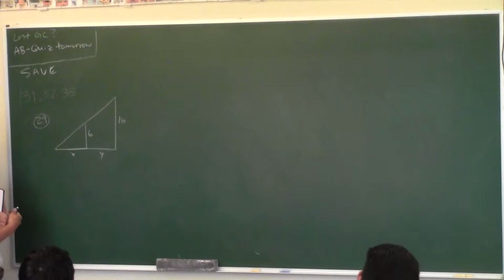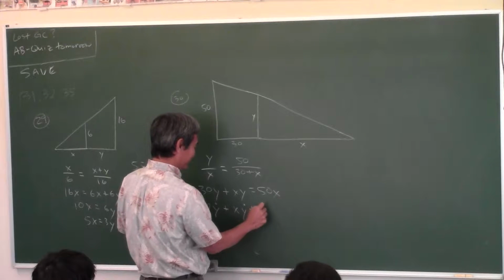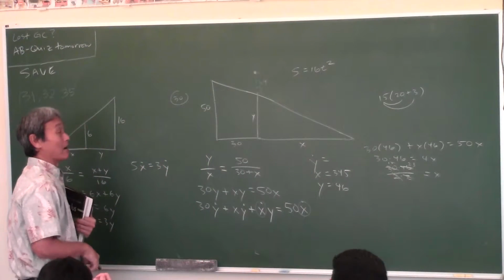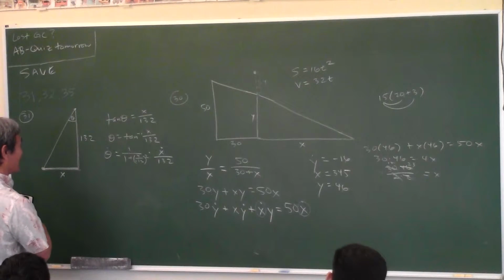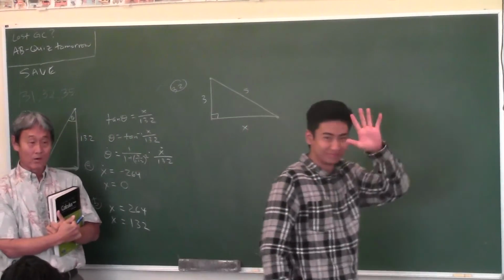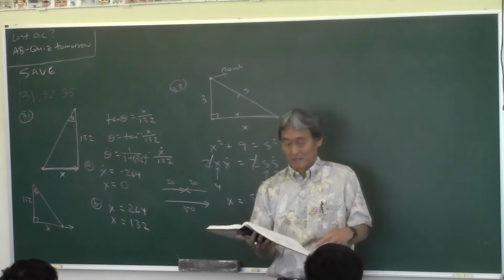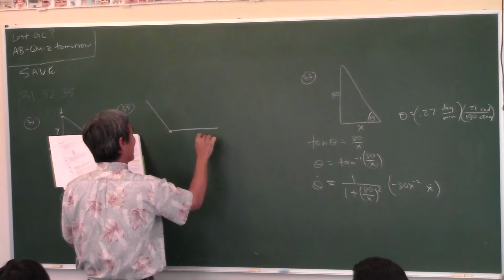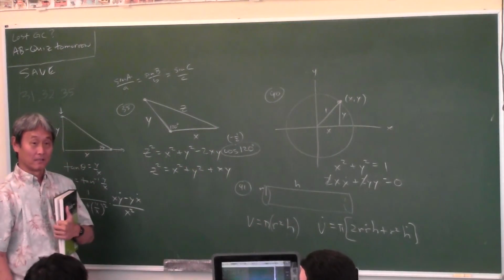AB Discuss 2nd half of 5.6 (related rates)